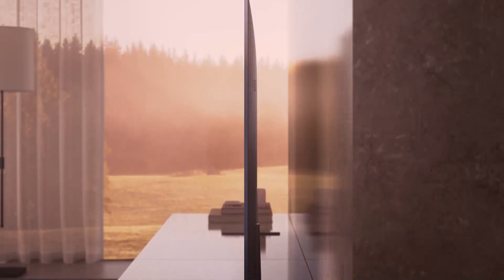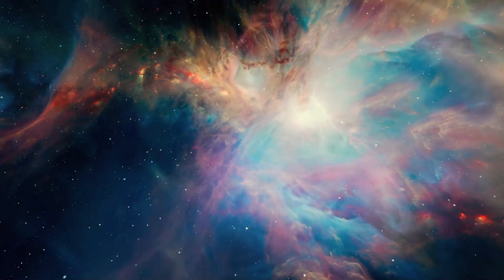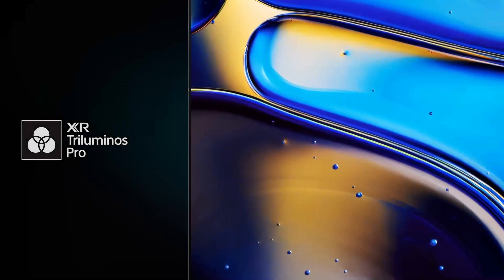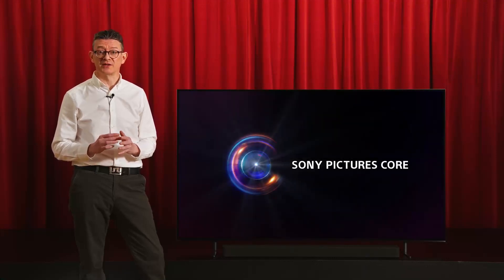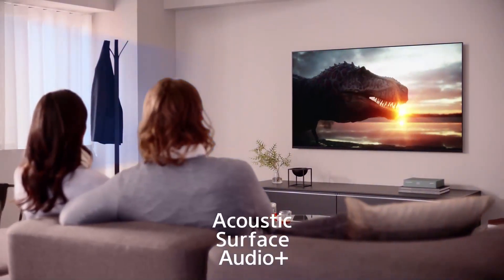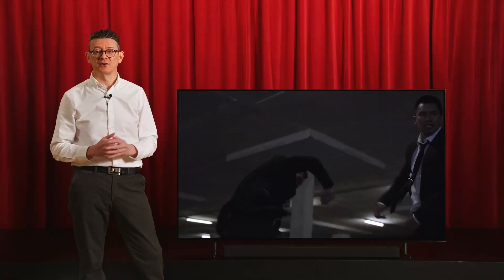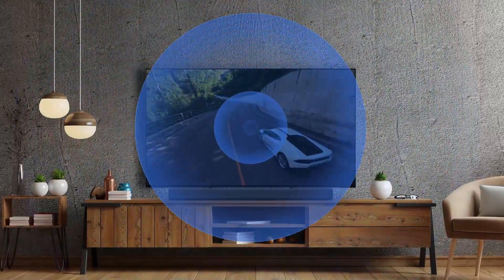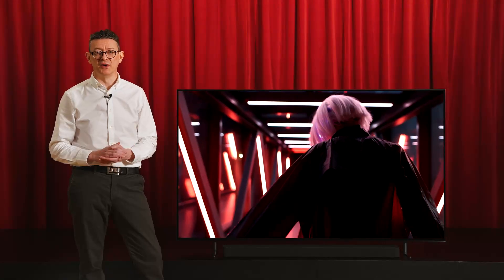First Look | Sony BRAVIA 8 OLED 4K HDR TV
Introducing the new BRAVIA 8 OLED 4K HDR TV! 🎬
Enjoy the cinema experience from the comfort of your living room.

Contrast plays a key role in giving us that immersive cinematic picture that we want to experience from the comfort of our own homes. Imagine your favourite sci-fi films Intergalactic black sky, interspersed with galaxies of bright sparkling stars and colourful planets.

Over 8 million independently controlled pixels deliver the pure black backdrop, while the XR contrast booster technology ensures each of the stars sparkle brightly, while XR triluminos pro brings out of this world colour right into your living room.